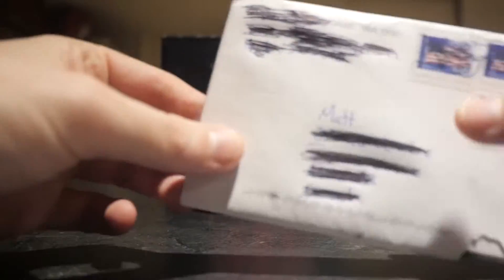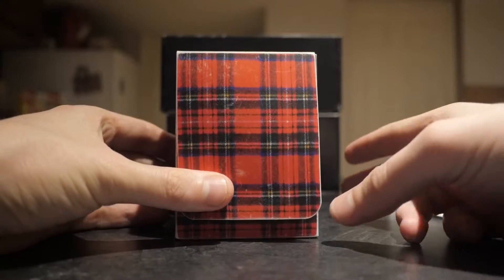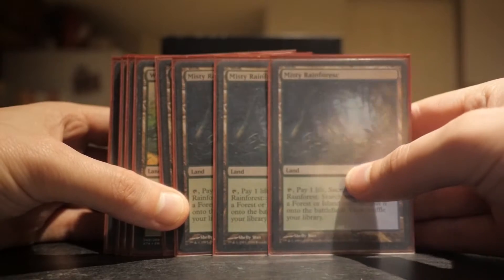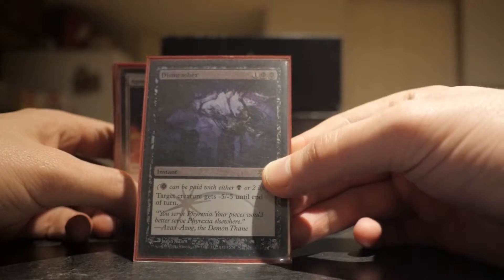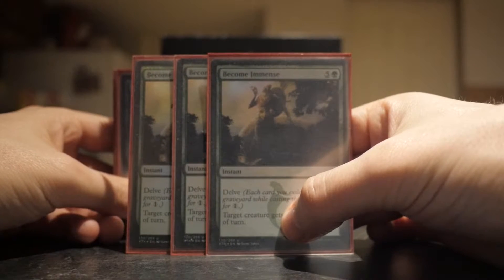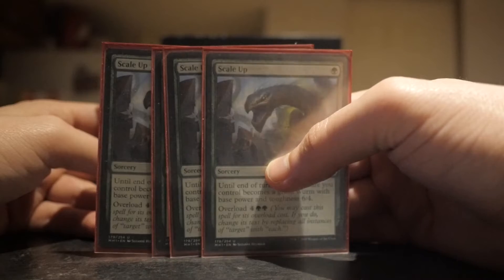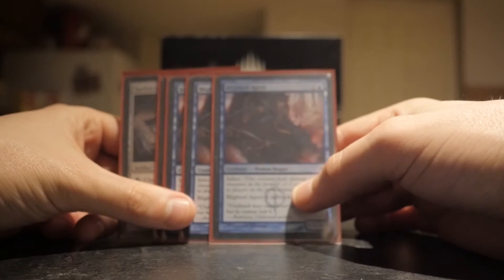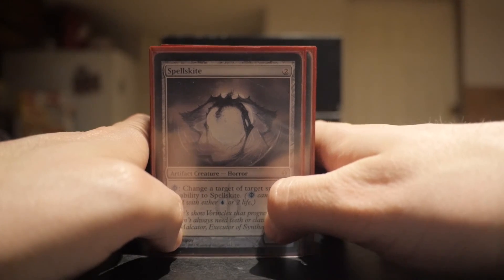Spread the sickness with this Infect Deck in Modern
Infect Deck Tech for Modern

Forest x1
Dryad Arbor x1
Pendelhaven x2
Inkmoth Nexus x4
Windswept Heath x4
Misty Rainforest x4
Breeding Pool x2
Waterlogged Grove x1
Blighted Agent x4
Glistener Elf x4
Noble Hierarch x4
Spellskite x1
Might of Old Krosa x4
Scale Up x4
Vines of Vastwood x4
Groundswell x4
Become Immense x3
Mutagenic Growth x4
Blossoming Defense x3
Apostle's Blessing x1
Dismember x1

Thank You for watch my video Spread the sickness with this Infect Deck in Modern